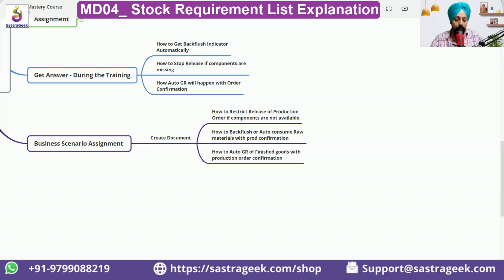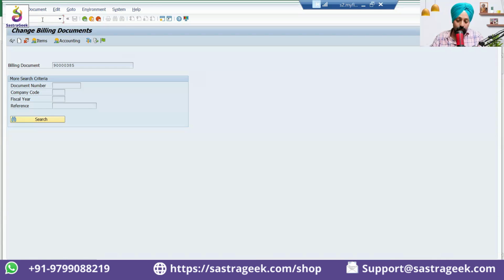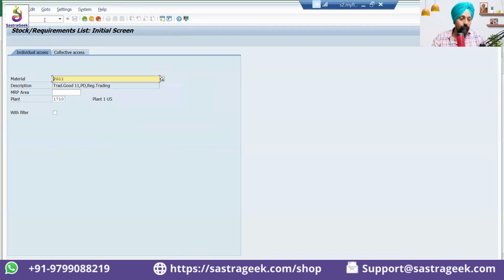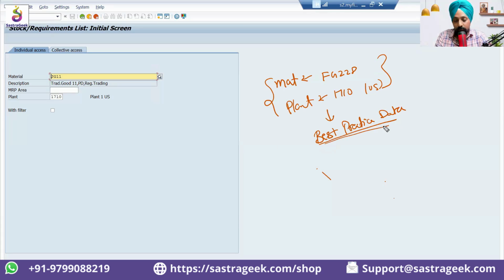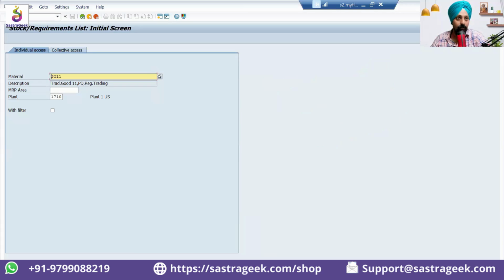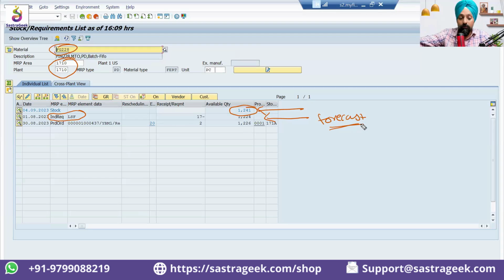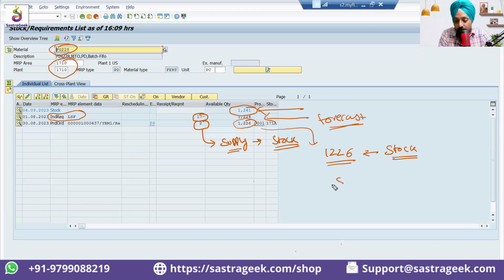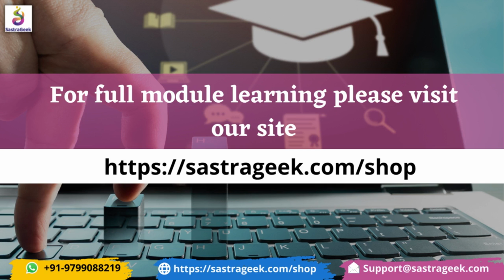MD04 Stock Requirement List Explanation